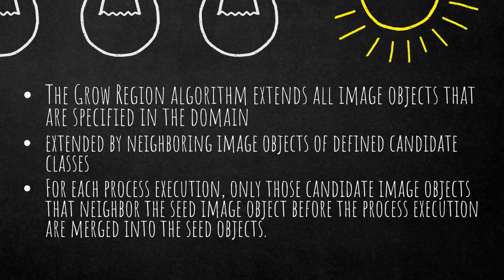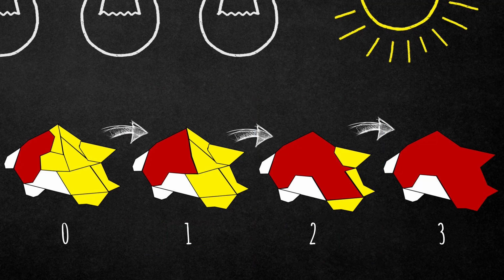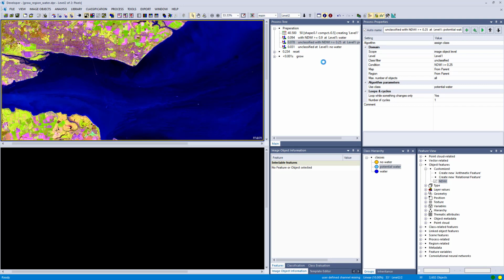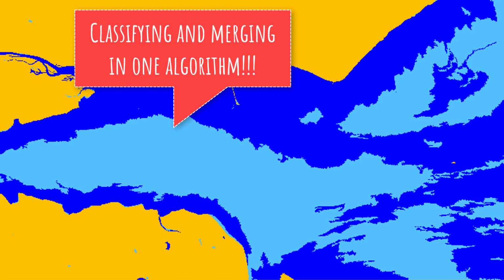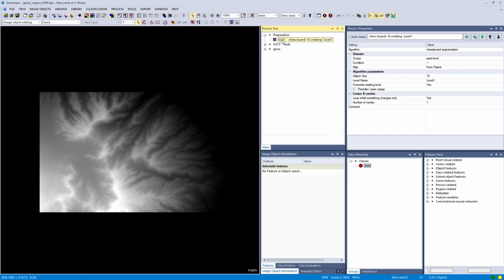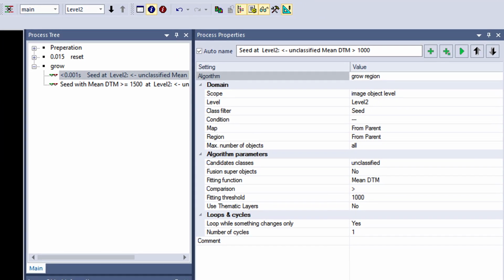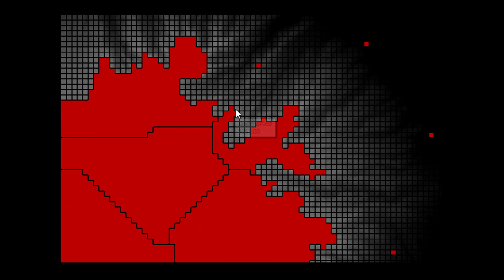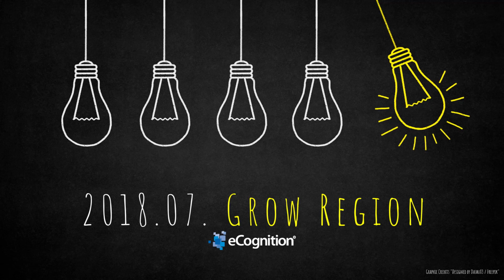eCognition Deconstructed: Grow region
Matthias from eCognition's Support Team explains the theory, algorithm and use cases around growing regions and objects in eCognition.